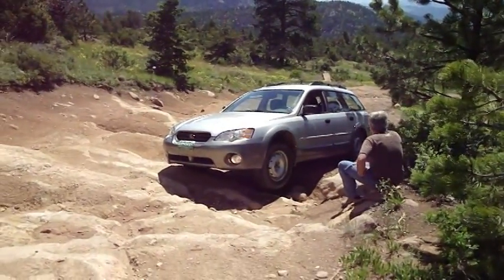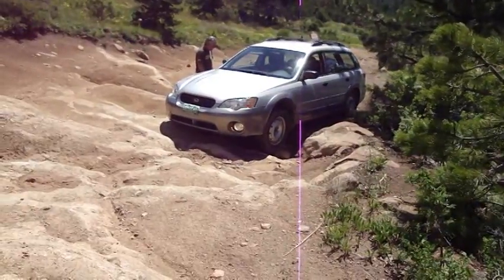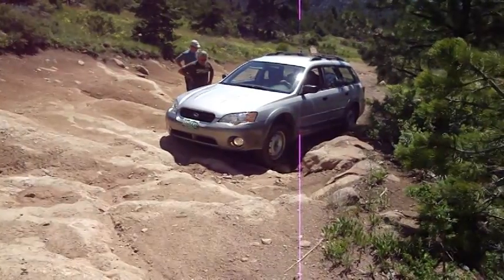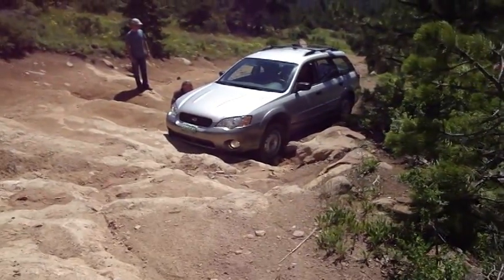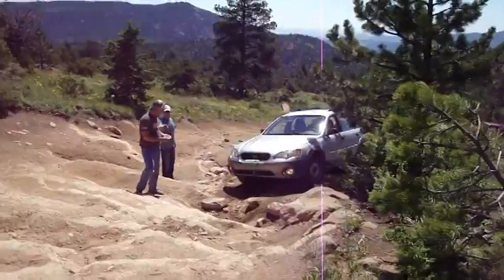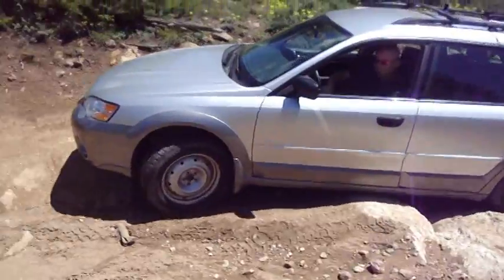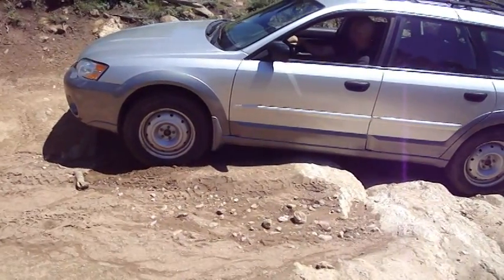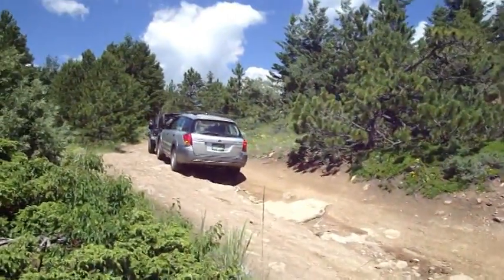Kubo up 2nd obstacle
Kubo driving a Subaru Outback up the second rocky obstacle at Johny Park rd, with FR4x4 club. 07/09/2010